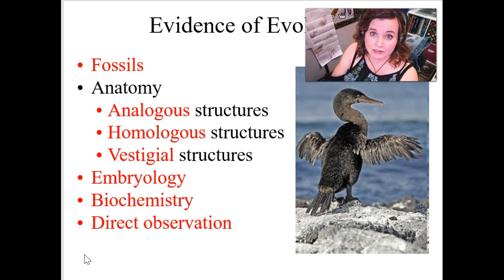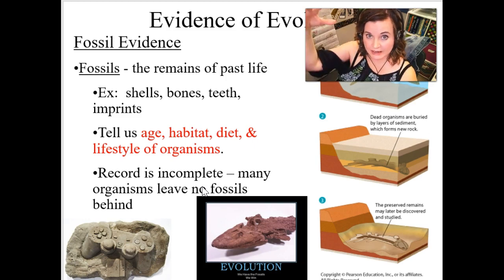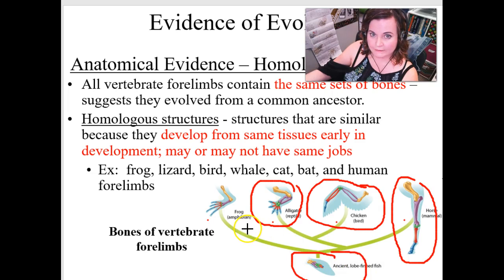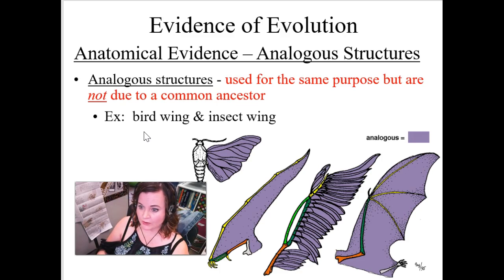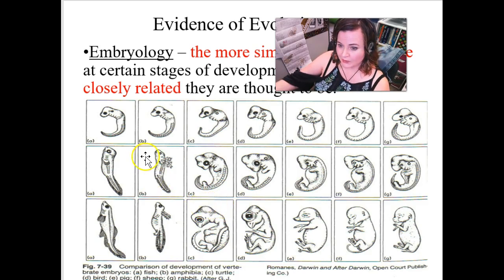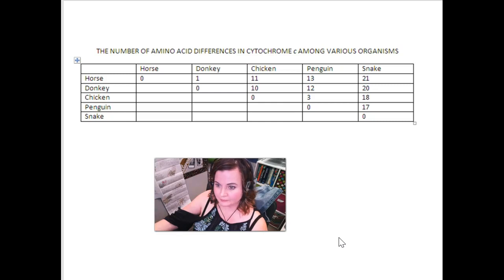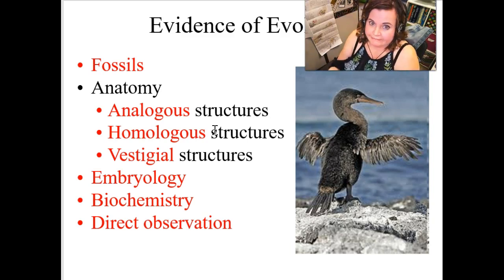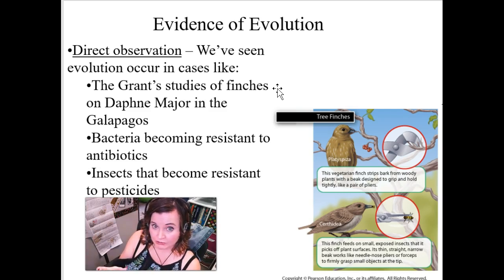WCA Biology B Supplemental Video: Evolution (video 2) Evidence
@ 16:00  It's one amino acid difference, could be up to 3 base pairs